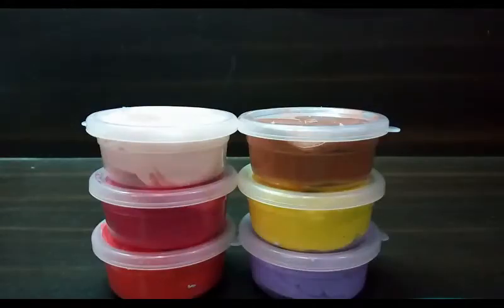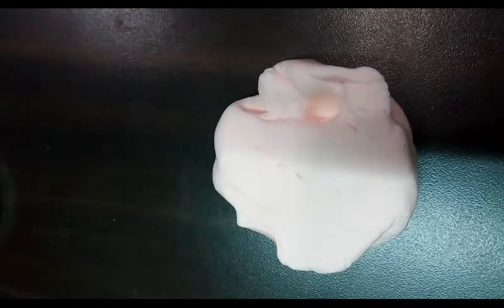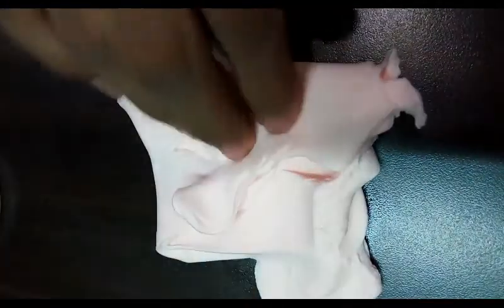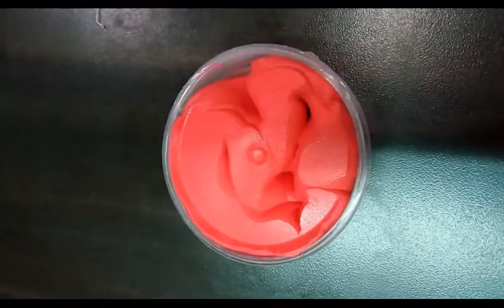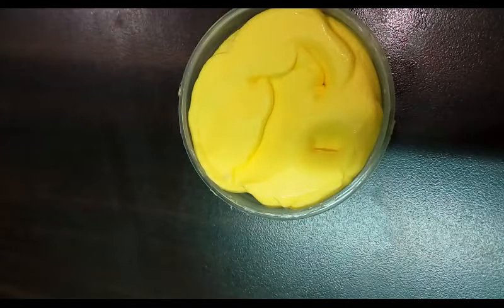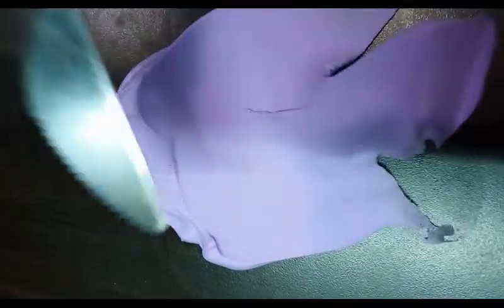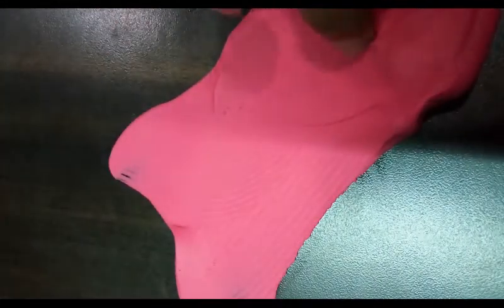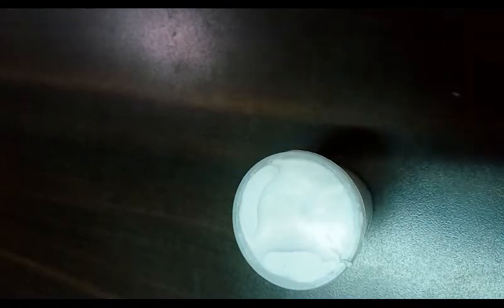human saliva with dish soap work as slime activator, really awesome technique [clickbait]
ok so guys this was my first clickbait video. sorry for that but i just wanted to try a clickbait video to see if it really works.
if you liked this video then also check my previous videos